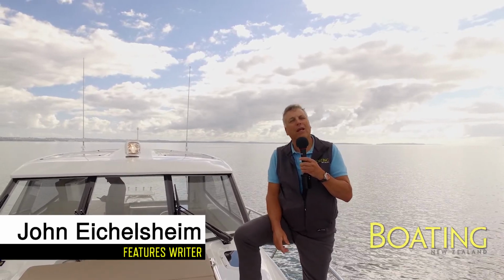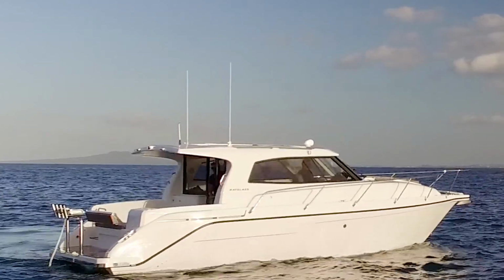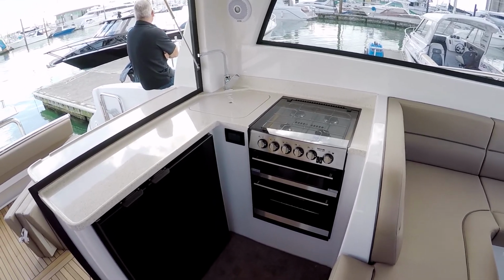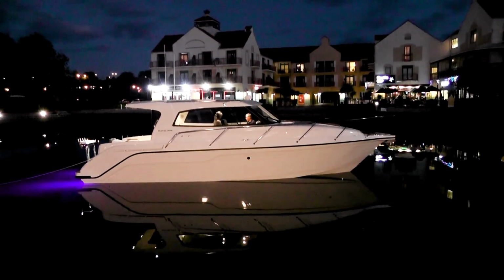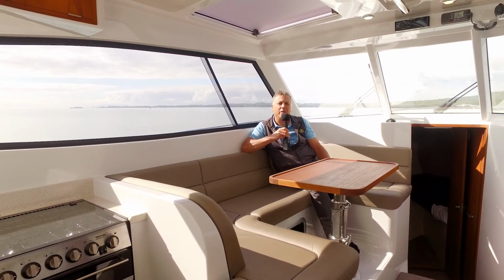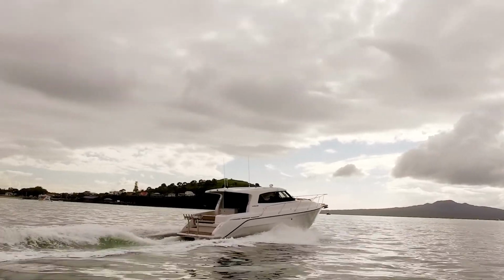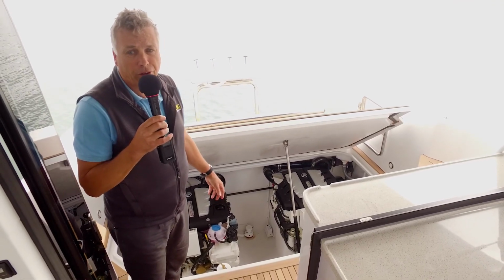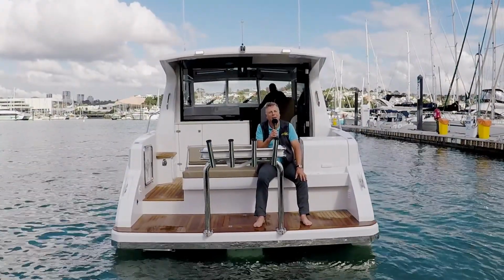Boat Review - Rayglass 3500 Featuring Ownaship, Rayglass & John Eichelsheim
Join John as he checks out the new RayGlass 3500. Get the scoop from RayGlass' owner Scott Little on how the boat was designed. And hear from ownaship.co.nz's Simon Barker about why the RayGlass 3500 works well for joint ownaship.